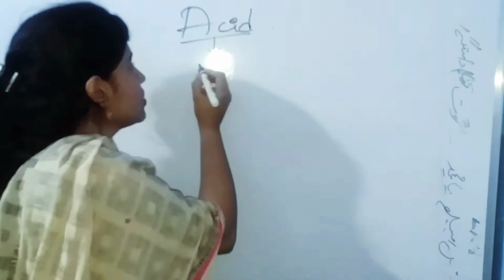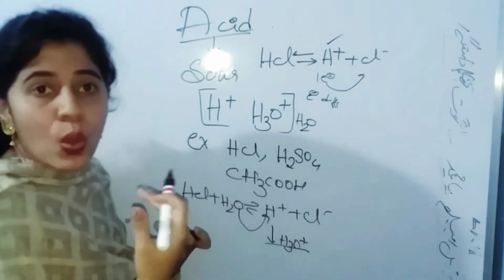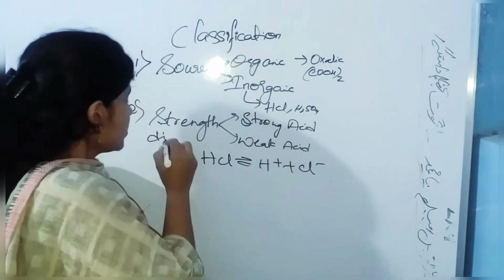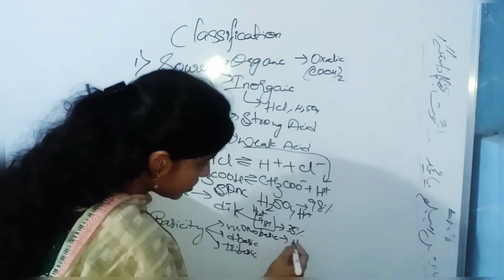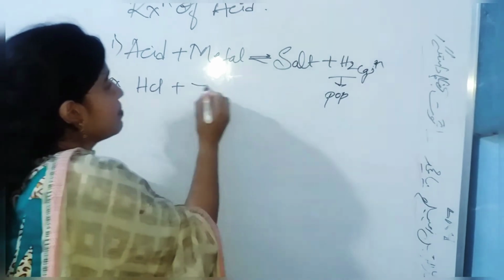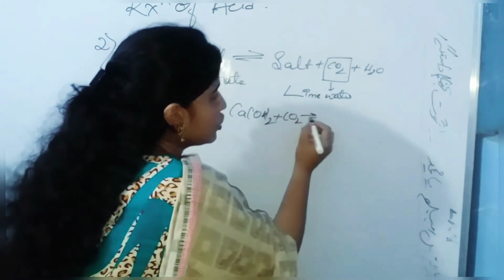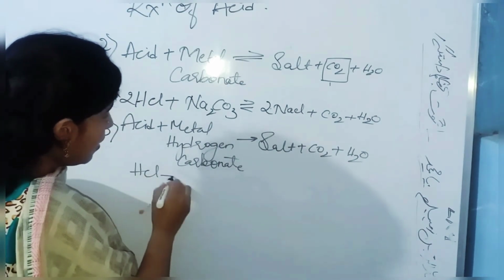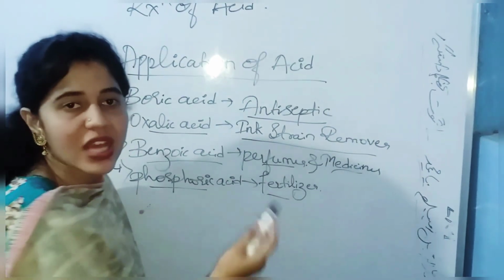Acid- Define,Classification,Reaction and Application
10 th standard